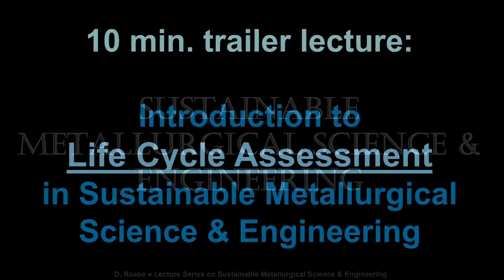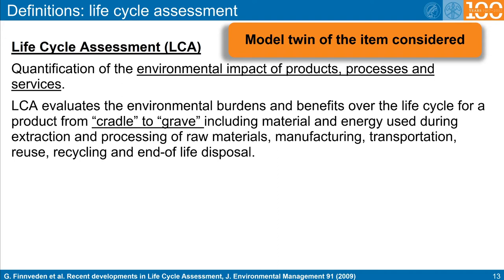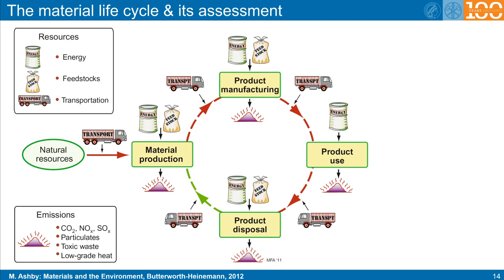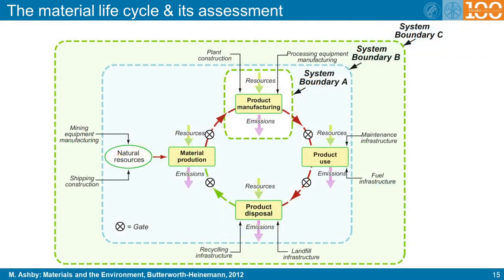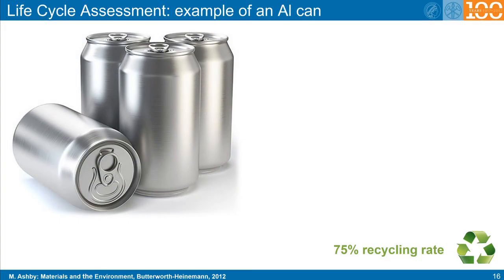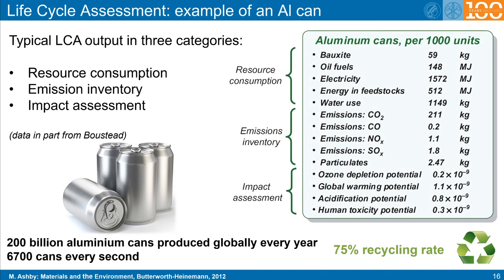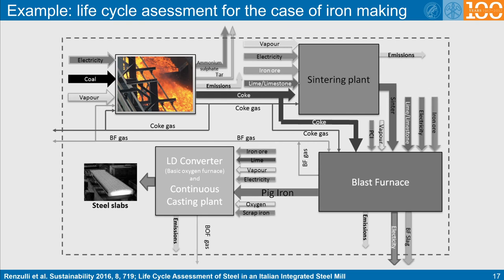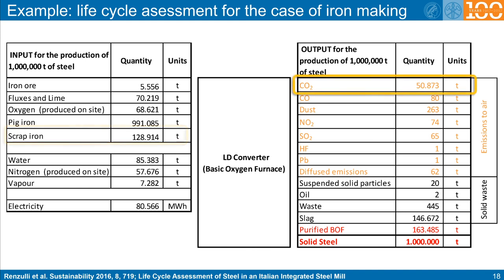Metallurgy Guru: Trailer to Life Cycle Assessment in Metallurgy and Materials Science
The production of metals causes about 8% of the total global energy consumption, and 30% of all industrial greenhouse gas emissions.

This short trailer, teaches a few basics, about life cycle assessment of metallurgical products and processes.
The lecture start with some definitions regarding life cycle assessment.
The goal of life cycle assessment is to compare the full range of environmental effects, assignable to products and services, by quantifying all inputs and outputs of material flows and energy consumption, and assessing , how these material flows affect the environment.
This means, that life cycle assessment produces a model twin of the process, service, or product considered. The model must then take all input and output quantities into account, and subject them to operational functions that mimic the targeted processes.
These operational functions can be regarded analogously as the mathematical model twin of the processes’ digestion system.
This means, that Life Cycle Assessment, is a Quantification tool for the total environmental impact of products, processes and services.
Particularly in the field of materials processes and metallurgical products, it evaluates the environmental burdens , and benefits , over the life cycle for a product , from “cradle” to “grave”, including material , and energy used during extraction and processing of raw materials, manufacturing, transportation, reuse, recycling, and end-of life disposal.
This requires a solid data base to feed the model.
This is coded in the form of a Life Cycle Inventory.
The life cycle inventory is a standardized method, to quantify emissions and consumed resources , and the related environmental and health impacts , as well as resource depletion issues associated with a product’s life cycle.

At the beginning of an LCA in metallurgy are the natural resources and the material production.
This step must consider the required energy,  the feedstock materials consumed, all transportation means required  as well as all the emissions created during production.
Next is a typical product manufacturing step where the same input and output quantities as well as the inbound and outbound transportation are taken into account.
After that comes the use of a product, which can sometimes extend over only a few hours or days such as in the case of packaging, or over several decades such as in the case of larger infrastructures and buildings. This product lifetime and all the energy input required for its operation as well as all emissions created have to be billed in.
The product's lifetime is an important parameter for a total life cycle assessment. The same applies to the reliable modelling of scrap availability and future scrap markets.  A simple example is that materials used in buildings enter the scrap market after many decades. In contrast, a drinking can is usually scraped soon after its use. After recycling and the production of a new can, it can be back in the supermarket shelf within a couple of weeks.
After that comes the product disposal where similar balance considerations must be made.
An important aspect of such lifecycle assessment procedures is the question, where the gates and boundaries are placed between the individual manufacturing steps along the value chain. This also determines which costs must be covered by the manufacturer and which of these costs can be externalised to be covered by society.  In other words where does a stepwise calculation start and where does it end when considering only a part of this total life cycle chain?
This is important, because often these different steps along the life cycle are done by different companies. Therefore, stepwise life cycle assessments do not cover the complete through-process lifecycle, but only individual part of the entire chain. Such partial life cycle assessments can, therefore, provide an incorrect picture of the true environmental burden associated with a product or process.
The class also discusses the different possible scales at which life cycle assessments can be conducted.
 On a macroscopic scale different external system boundaries for the entire product life cycle can be defined depending on weather factors such as mining equipment, ship construction, plant construction, the manufacturing of all the plant processing equipment, maintenance tools and infrastructures, fuel industries, landfill infrastructure or recycling infrastructures are included or not.
In other words it must decided if these parameters and the associated emissions, ressources and costs are internalized or externalized.
 All these external borders have to be properly defined to make the boundaries of the life cycle assessment transparent to the markets and legislative decision-makers.
 Another question are the gates between the individual steps in the lifecycle.
It matters substantially to a life cycle assessment at which level of granulation it is conducted.